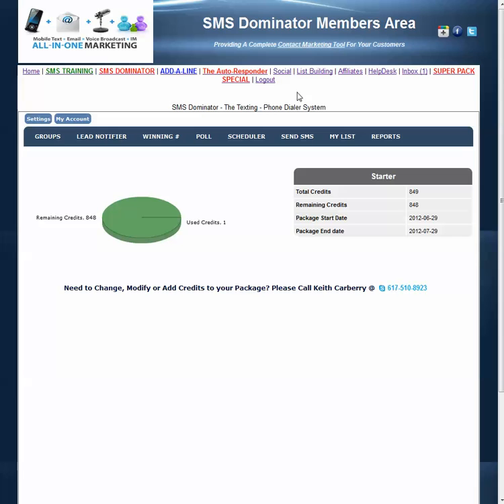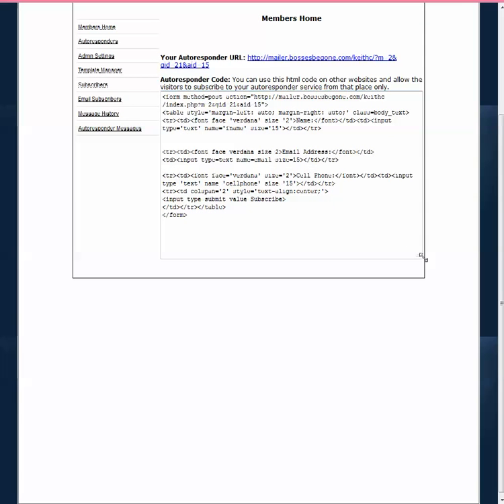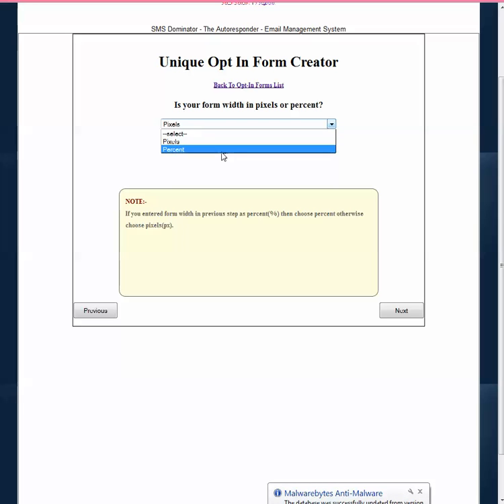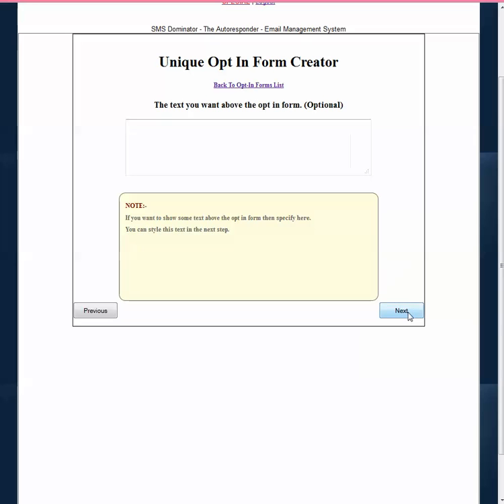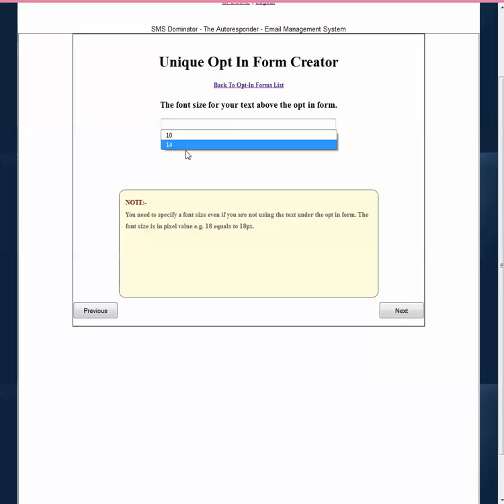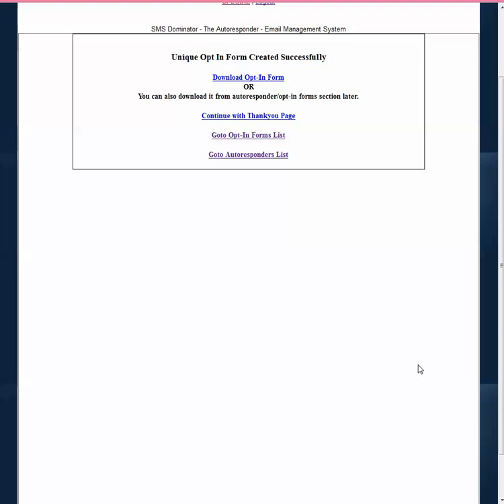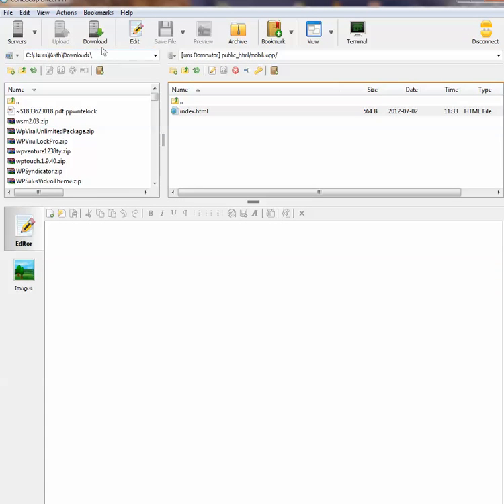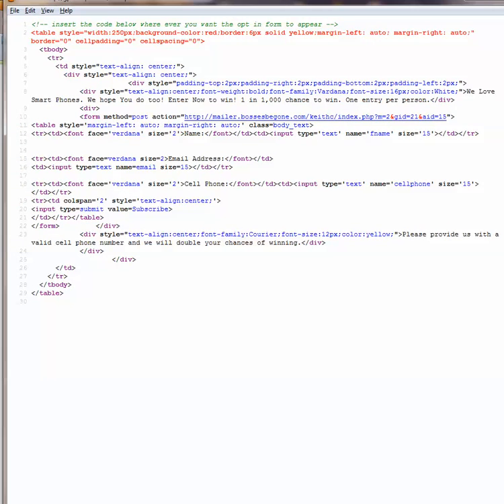sms Dominator - How to Create Optin Form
Our unique optin form is a great way to get more text message sign ups and more email auto responder signups